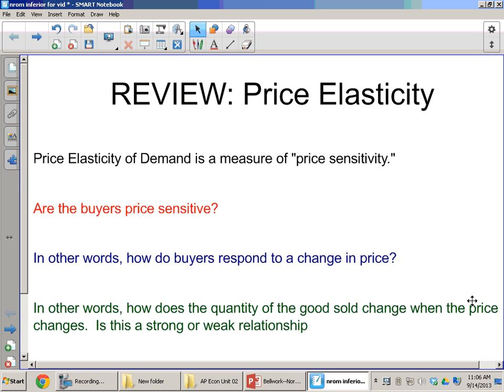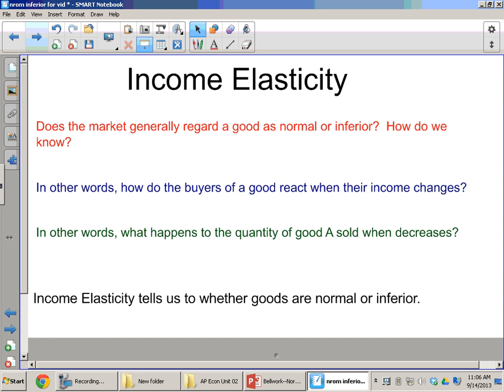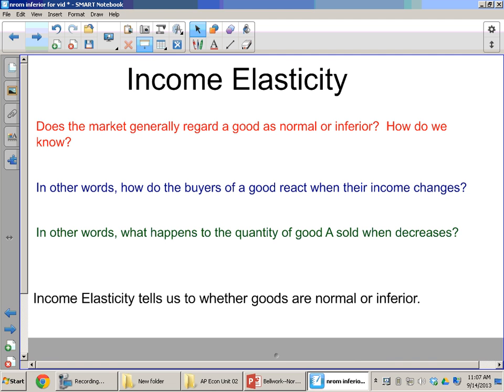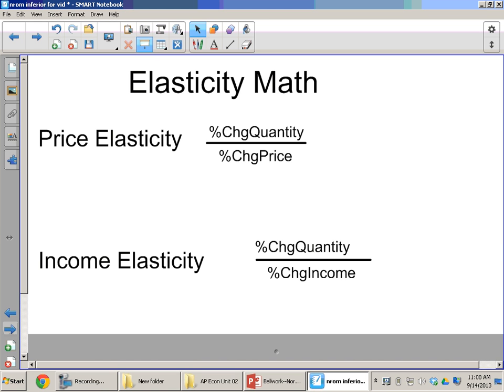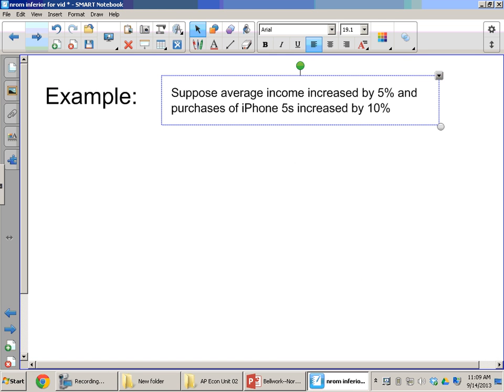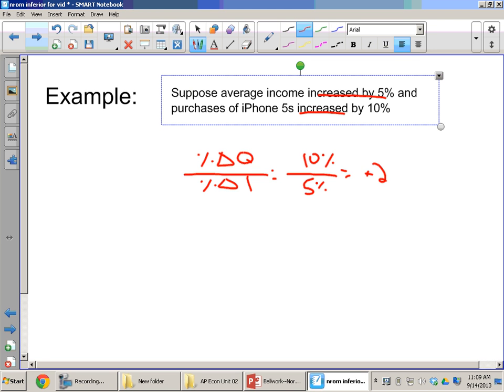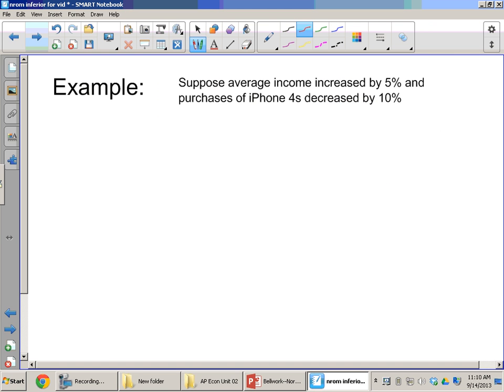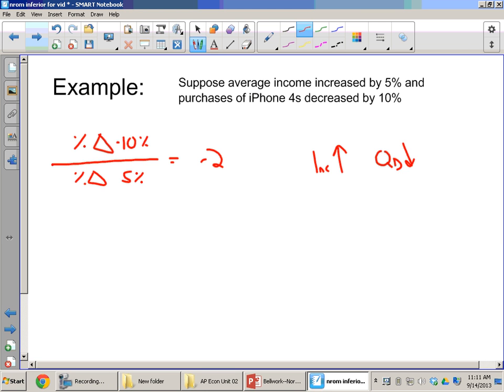Income Elasticity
Explains the basics of elasticity and how to calculate/interpret it.